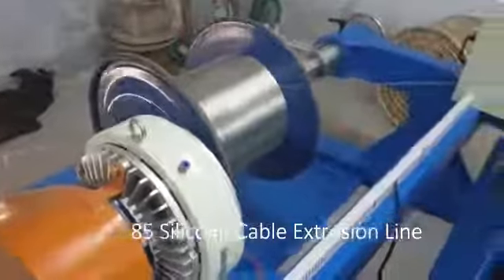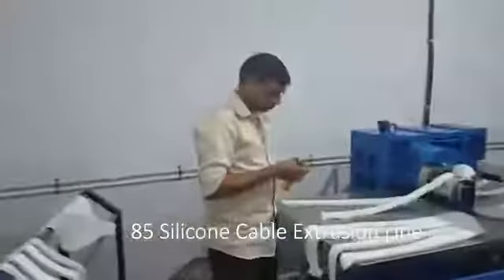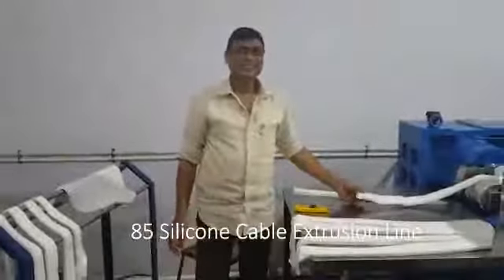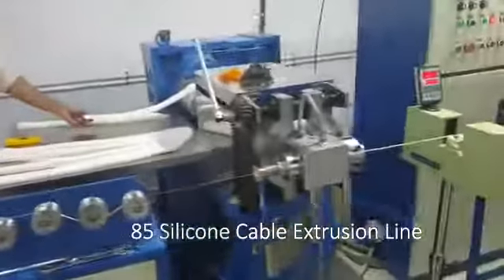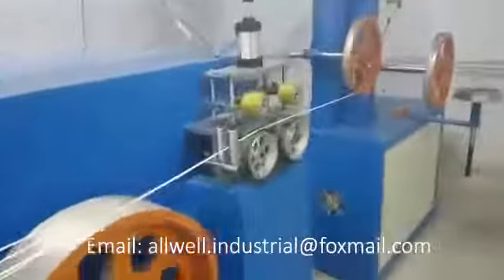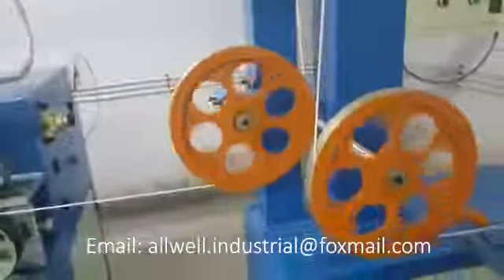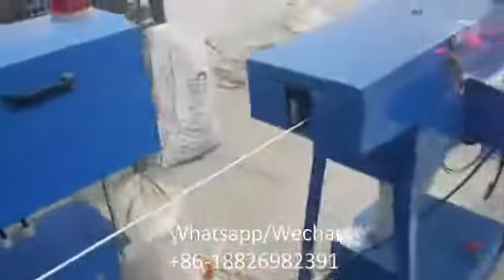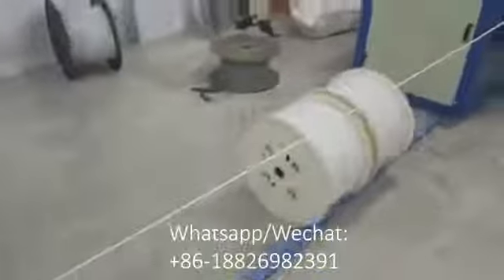85 Silicone Cable Extrusion Line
For silicone wire insulation and sheath.
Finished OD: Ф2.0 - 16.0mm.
Concentricity: above 95%, accuracy: 0.001mm.
Speed: max. 150m/min.